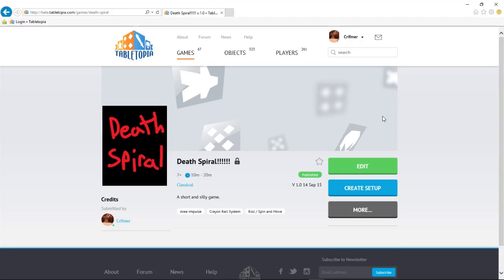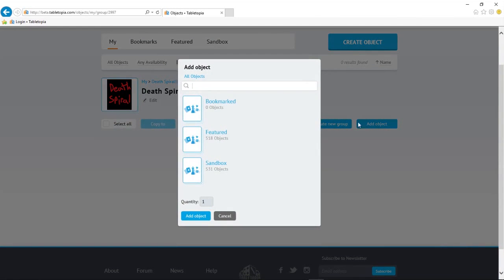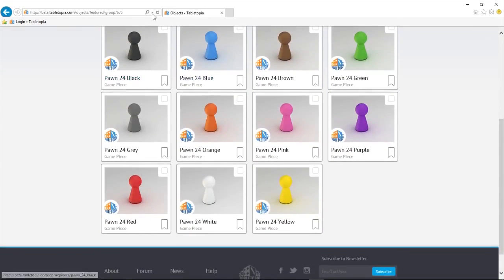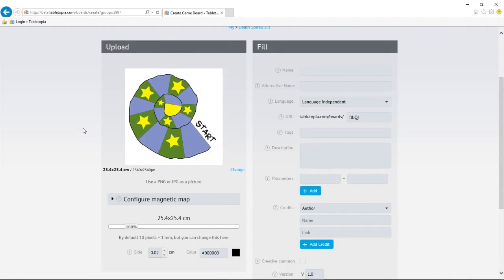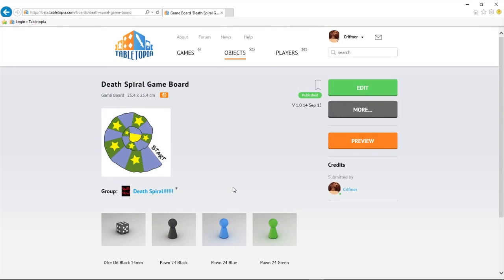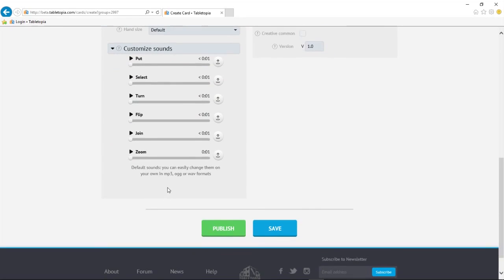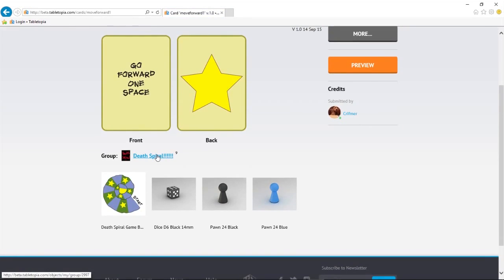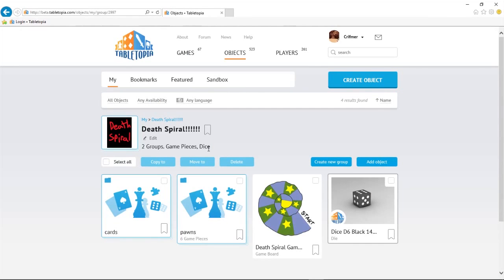How to Create a Game in Tabletopia Part 2